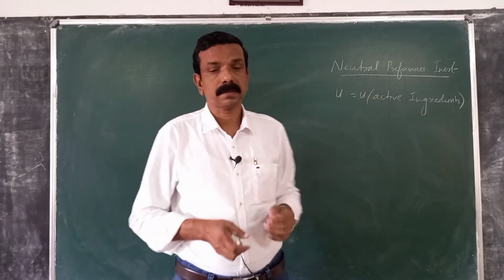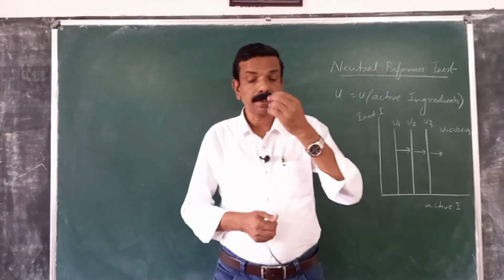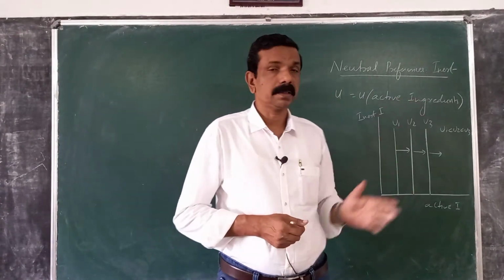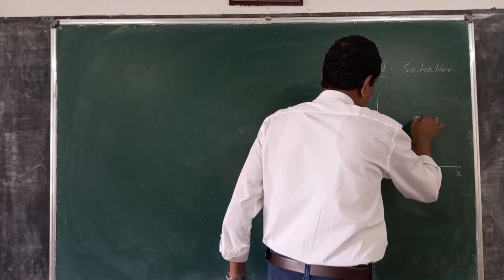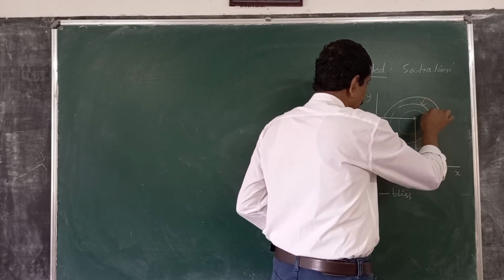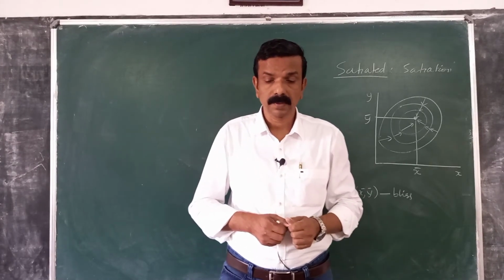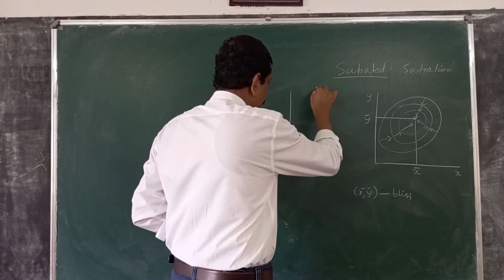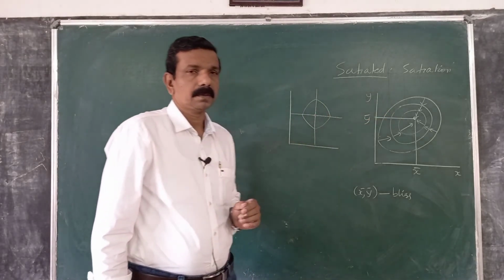Microeconomics 30: utility functions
neutrals, bliss